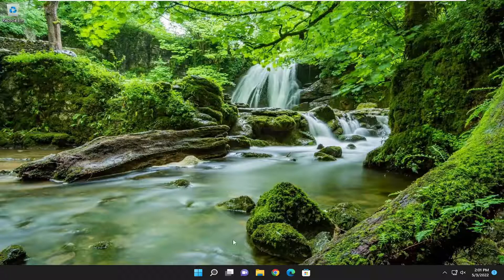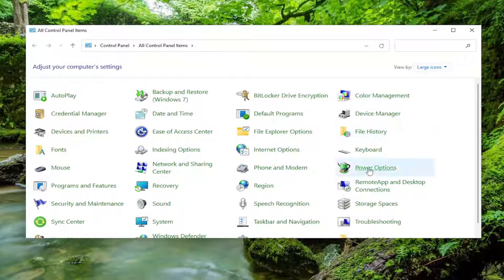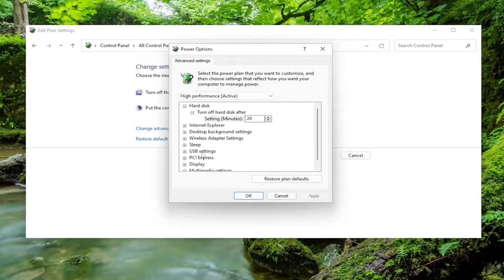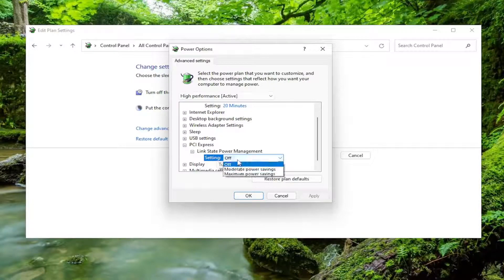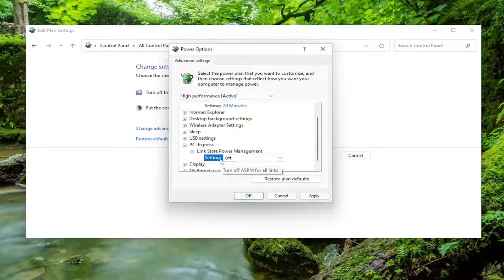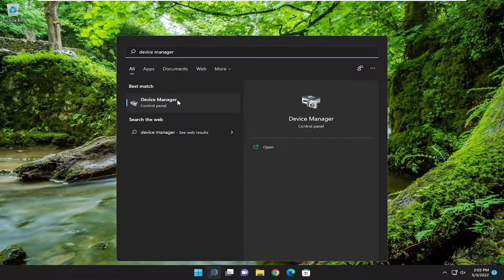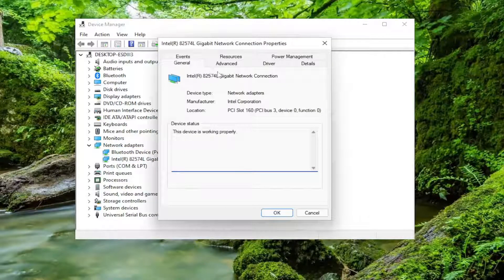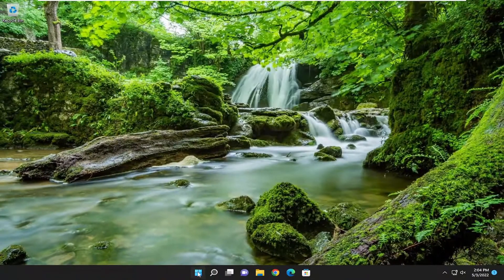FIX Wake-On-LAN Not Working on Windows 11 [Solution]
Wake-on-LAN is an Ethernet networking standard that allows a properly configured network computer to be turned on or awakened by a network message. In this post, we will provide comprehensive solutions you can try to successfully resolve issues where Wake-on-LAN (WOL) is not working on your Windows 11/10 computer.

Wake-on-LAN (sometimes abbreviated WoL) is an industry-standard protocol for waking computers up from a very low power mode remotely. The definition of “low power mode” means while the computer is “off” and has access to a power source. This is useful if you plan to access your computer remotely for any reason: it allows you to retain access to your files and programs while keeping the PC in a low-power state.

Your Windows 11 device can be used in different ways and for various tasks since Microsoft added useful in-built features that can ease your daily schedule.

But, maybe the most popular feature that can be used in Windows 11 is Wake-on-LAN. Unfortunately, more and more users are complaining about WOL issues, which means that we must find a way to fix these problems.

Issues addressed in this tutorial:
wake-on-LAN not working
wake on LAN not working windows 11
wake on LAN windows 11 not working
wake on LAN doesn't work

Some Windows users are complaining that the Wake on Lan (WOL) function in Windows is not working properly on their computers. Wake On Lan is one of the most popular features for the network administrators that can wake up remote setups simply by passing a command from another computer on the network. If the WOL isn’t working on your computer, don’t worry. Just follow these detailed solutions on the remote computer to solve the issue quickly.